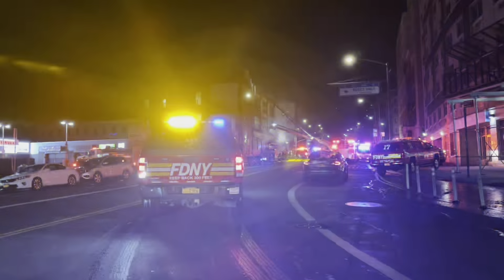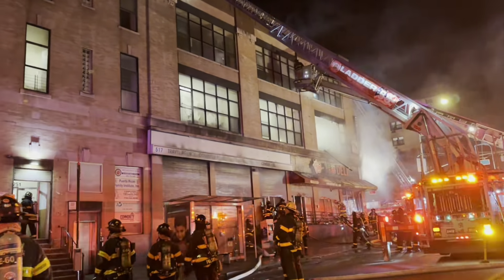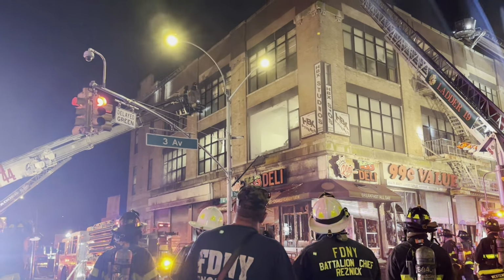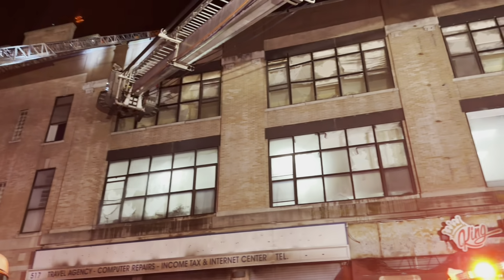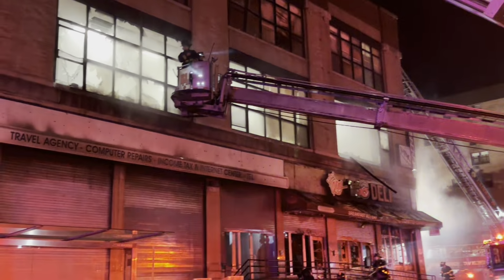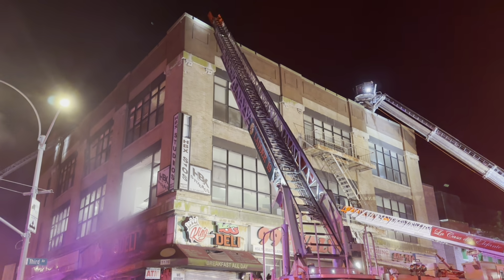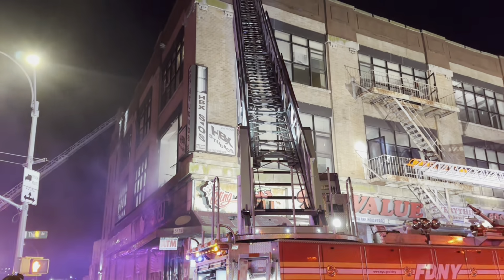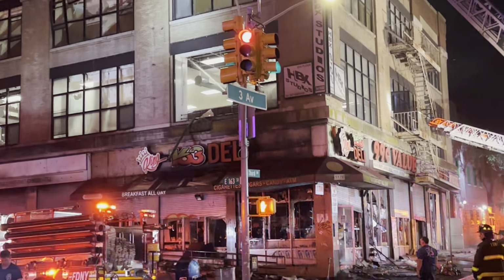FDNY Bronx 2nd Alarm Box 2381 Fire in a 3 Story Commercial Building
BOX 2481     —      3251  3 AVE

E 163 ST     —     E 164 ST

FIRE 1 & 2 FLR

L019 L055 T031F
BC26 BC17
RS03 Q041
DC06 RA03

SPECIAL CALLED - Engine & Truck
E092 L042

SIG 2-2 - 2nd Alarm
E060 E094 E083
E072T ST02
T044
BC14 BC03R BC18S
TS01 RB01 SB01
FC01 CT01 RM01

SPECIAL CALLED - 2 Trucks
L047/L055 L059/L019

L026/L019  L154/L042

T051/T044  T017

SPECIAL CALLED - Watch Line Engine Truck & BC
E093
L038
BC27

Relocations
E262/E073
E080/E050
L025/L019
T115/T017
BC53/BC17
BC46/BC03